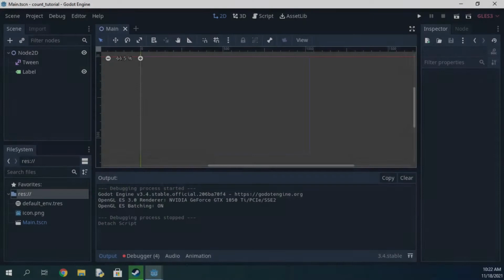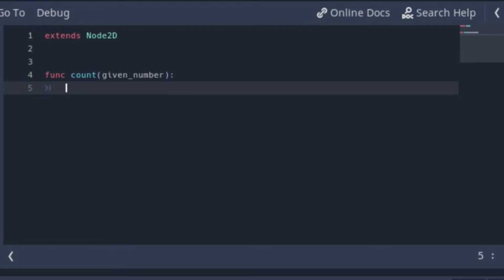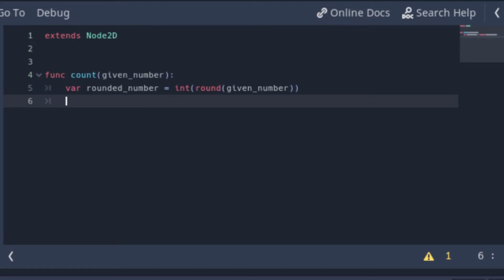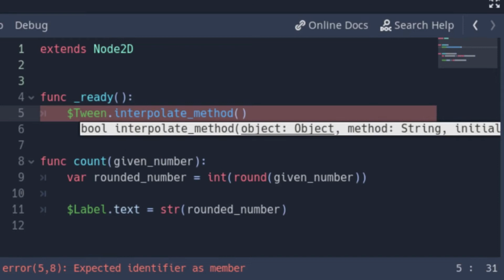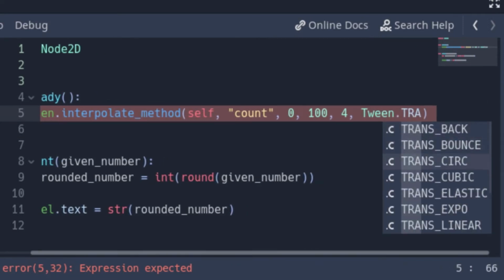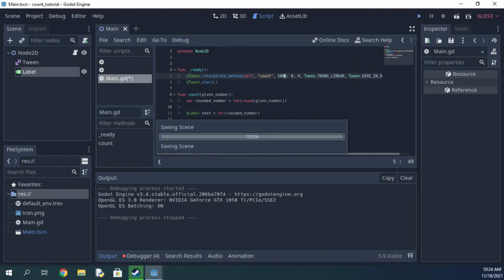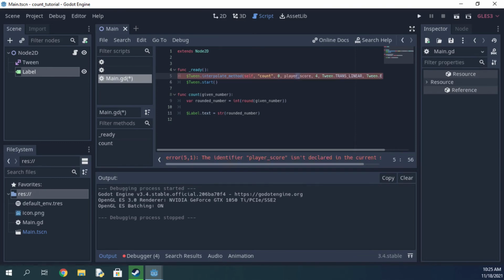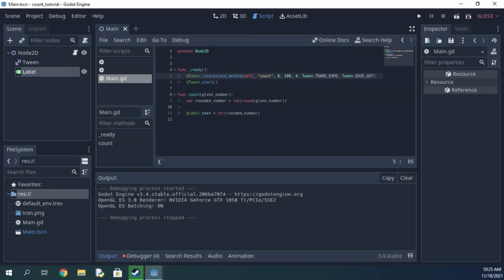How to count between two numbers in less than 3 minutes! Godot Tutorial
Godot's Tween node is extremely powerful. Today, we're using it's interpolate_method() function to count between two given numbers. This is super useful for displaying player score or money, and ends up looking much nicer than a static number alone.